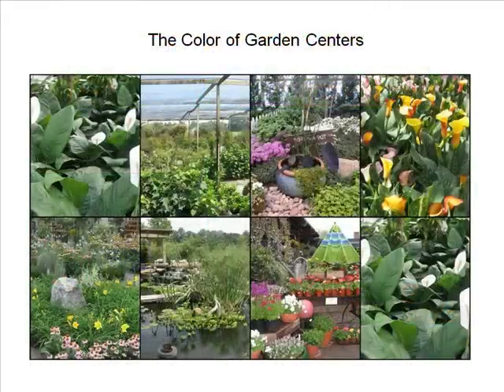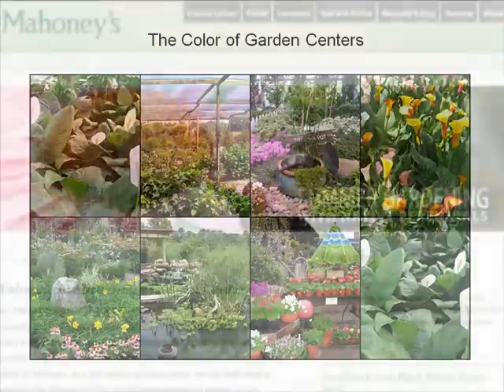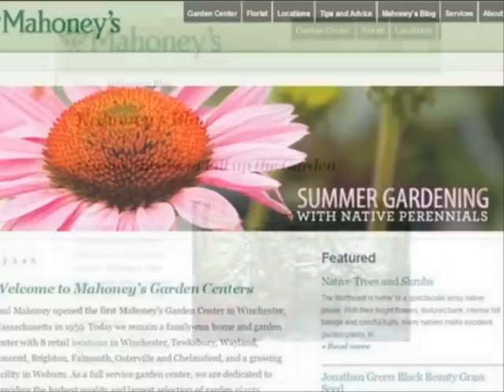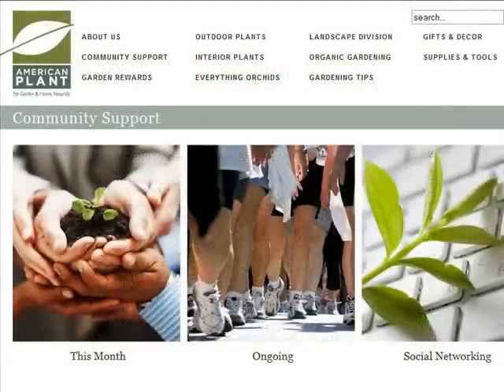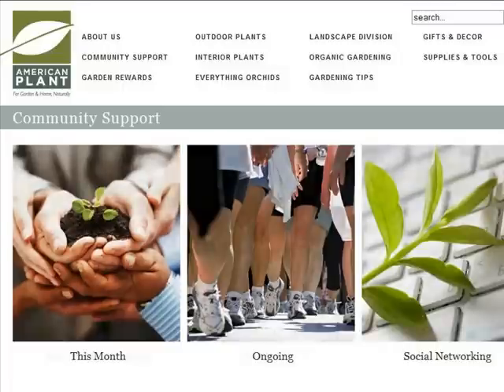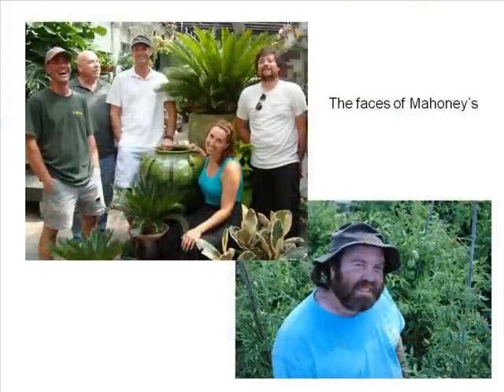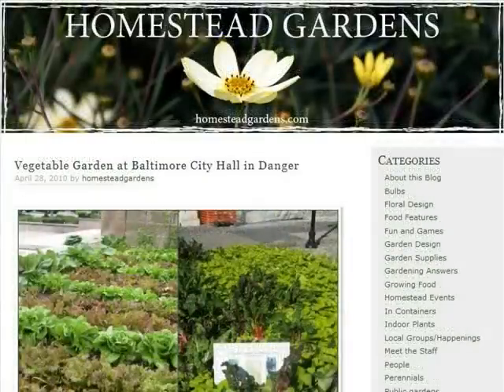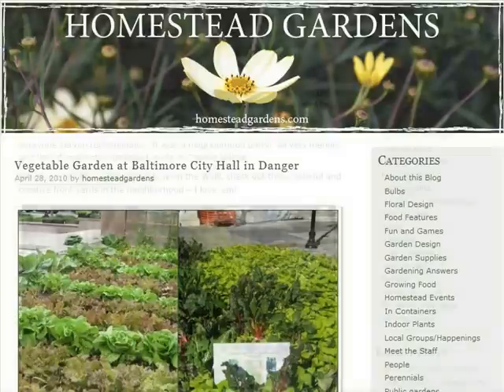How Garden Centers can tell their "Green" Story - and Mean It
Here's what gardenblogger Susan Harris told the Independent Garden Centers at their annual show about how they can use their website and blog to show their commitment to the environment AND attract new customers.  Contains 10 specific, real-life examples.